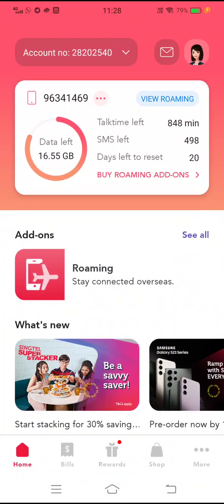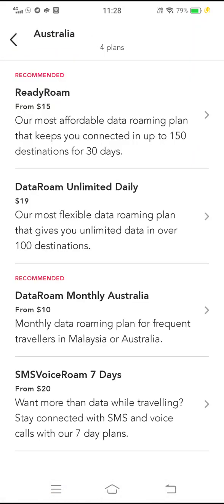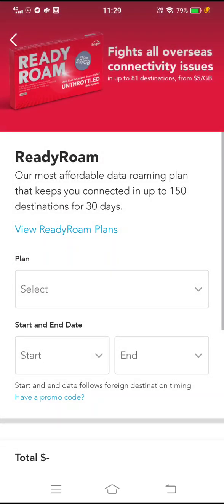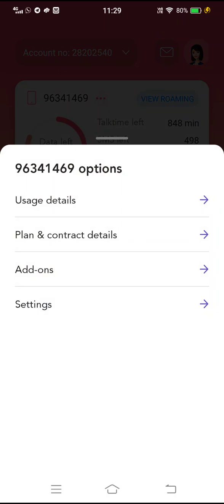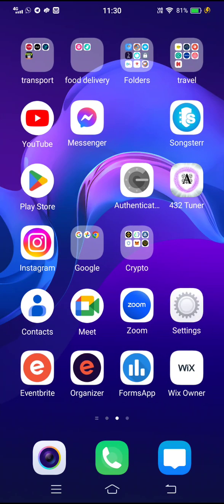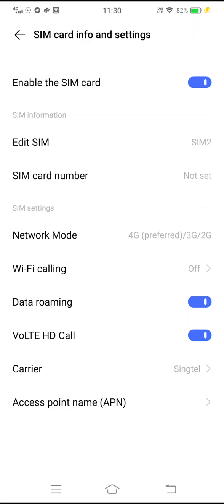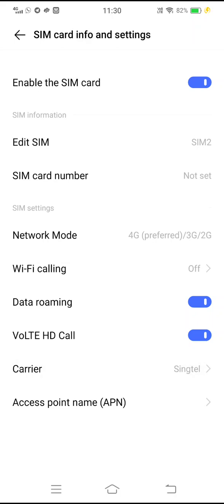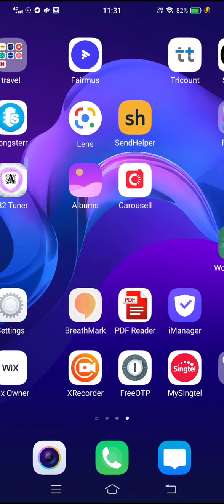How to Buy and enable Data Roaming on your Android phone with Singtel App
How to Buy and enable Data Roaming on your Android phone with Singtel App when travelling overseas